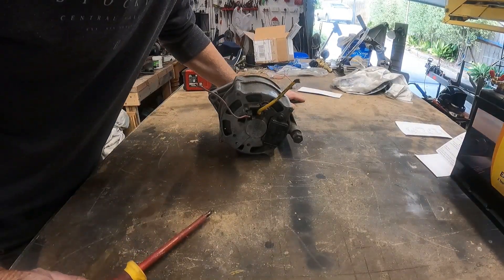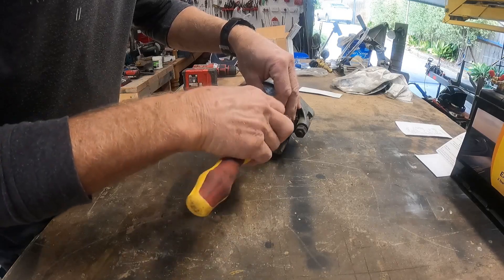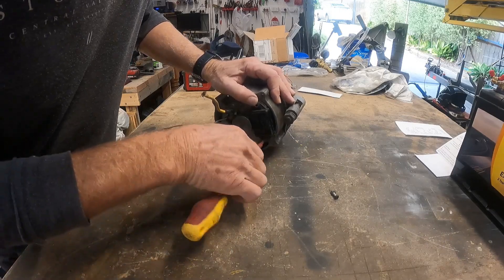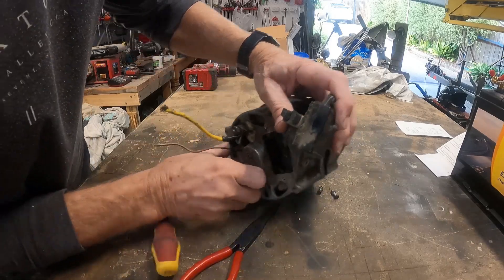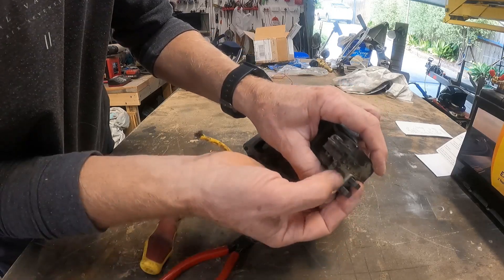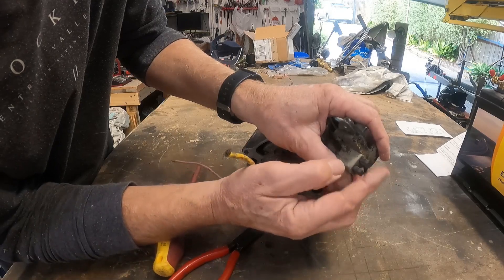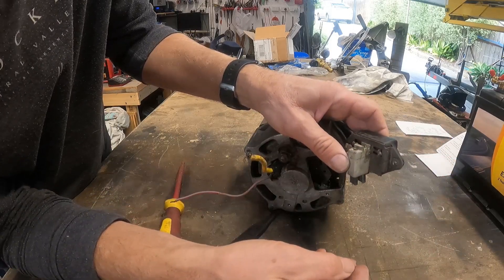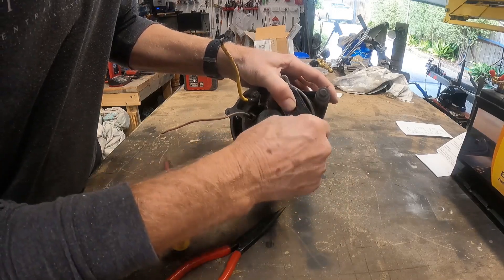Alternators 1.1 - The most common reason an alternator stops working.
What part of an alternator is guaranteed to fail. This video shows what the brushes are and how to access them on a Bosch alternator.